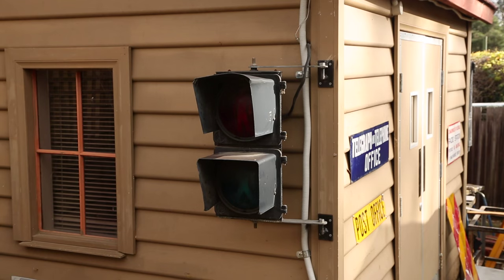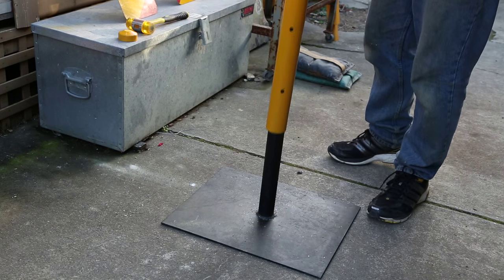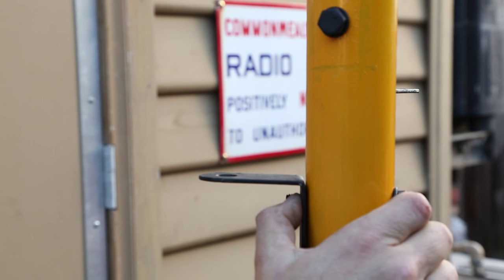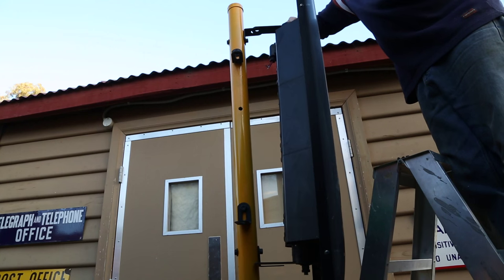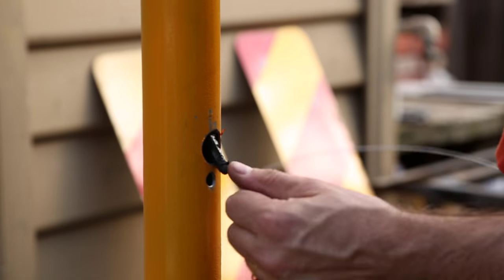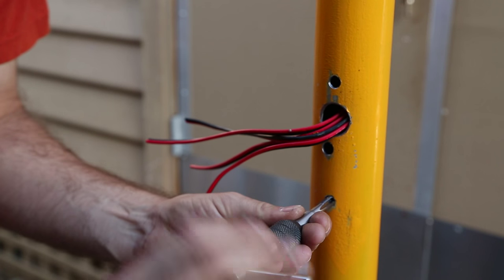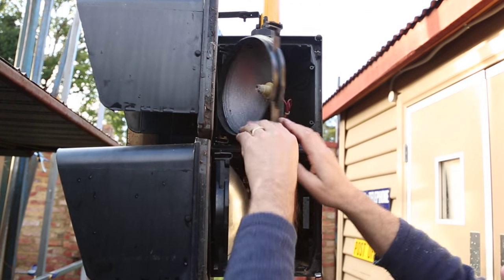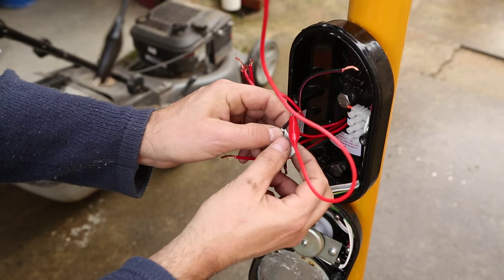Building a Traffic Light with Arduino Part1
In this video, I make an actual traffic light work, using an Arduino Nano installed inside the pedestrian crossing push button enclosure. In part,1 I work out the hardware items, including the pole, a way to make it transportable, reuse scrapped traffic light components and start the process of rewiring it for 12v.The purpose for building it is to show kids how an Arduino can be used in a fun and practical way. It will be installed at a school's tech lab, where they will be able to reprogram it as needed.